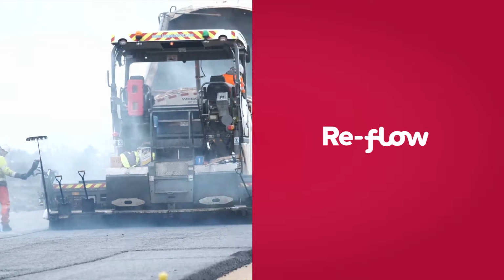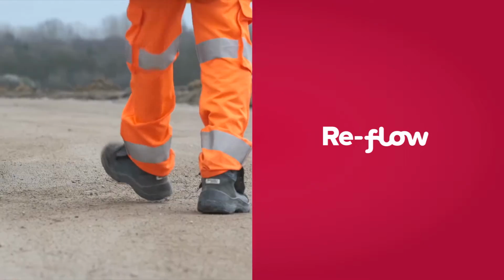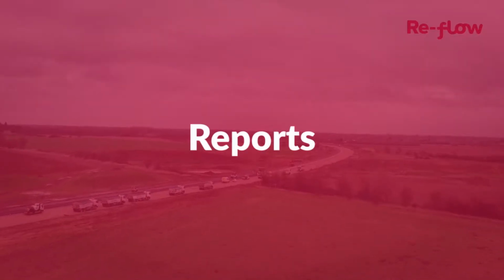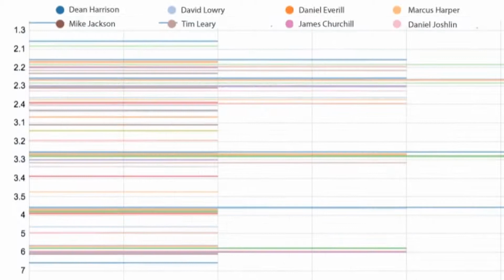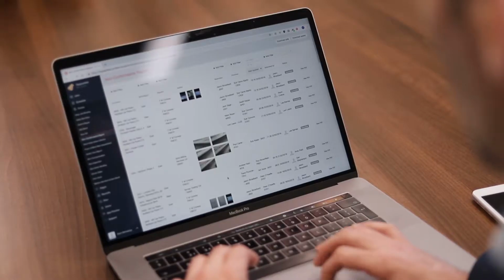Re flow Reports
All Re-flow reports are built bespoke for your specific requirements.

Some uses might include:

- Export costs with markup for instant PDF invoicing
- Comparing skill sets in each location or actual wage costs per site.
- Which vehicles or plant is requiring the most frequent or costly
  maintenance to help decision making on asset write down.
- The prerequisite training/expiry dates of current training that if
  absent/lapsed would make upcoming training invalid.